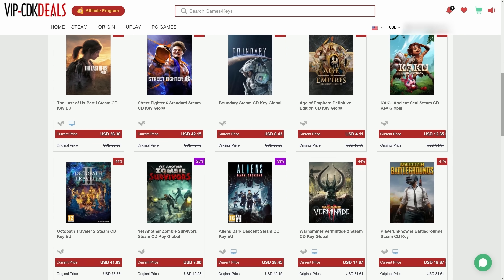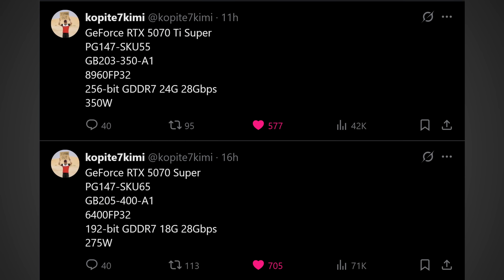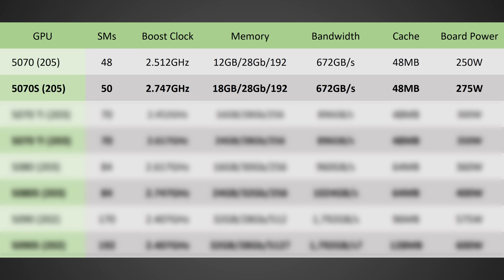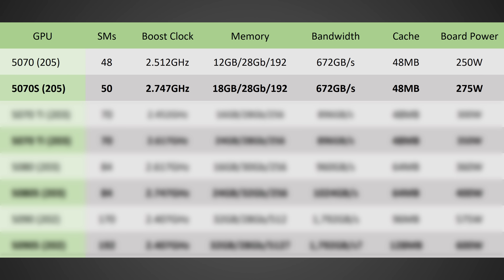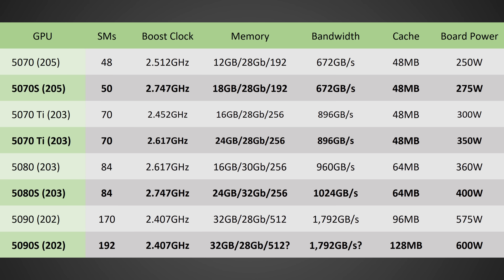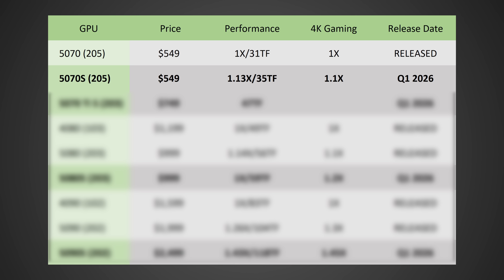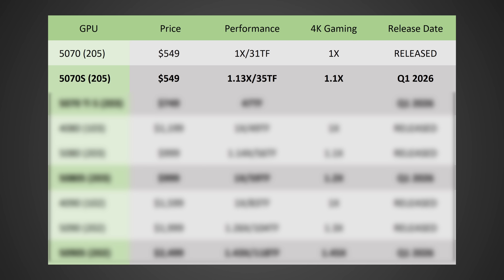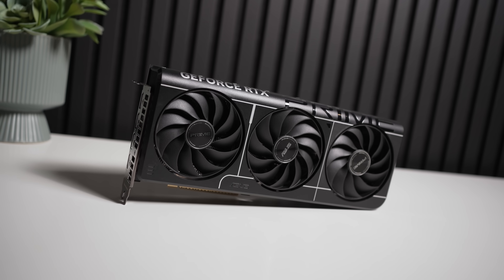RTX 50 Super Is So Good - Huge Upgrade & Better Value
In this video, I dive into the leaked specs for the upcoming RTX 5070 Super and RTX 5070 Ti Super, and this time the info comes from a long-time NVIDIA leaker with an excellent track record—adding credibility to everything I've previously reported. According to these new details, the RTX 5070 Super will feature 50 SMs, 6400 FP32 cores, 18GB of 192-bit GDDR7 VRAM at 28Gbps, and 275W TDP, making it a surprisingly solid 4K gaming GPU—especially with DLSS and frame generation. But even more shocking is the reveal of an RTX 5070 Ti Super, which I hadn’t heard of before. This card could come with 70 SMs, a massive 24GB of GDDR7 VRAM on a 256-bit bus, 896GB/s bandwidth, and 350W TDP, potentially rivaling the RTX 5080 in performance at a much lower price. Both cards are rumored to launch in Q1 2026 with price points of $549 and $749, respectively. If you haven’t bought into the RTX 50 Series yet and aren’t in a rush, these Super variants might be worth waiting for—especially if the 18GB and 24GB memory configurations become a reality thanks to the new, cheaper 3GB VRAM modules.

FULL DISCLOSURE
END DISCLOSURE